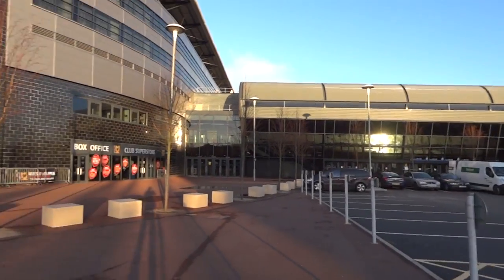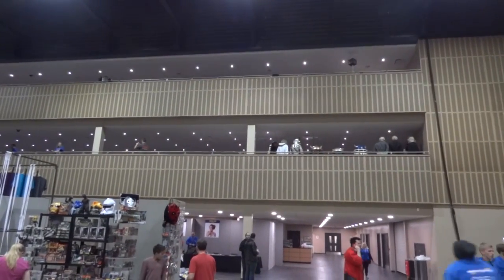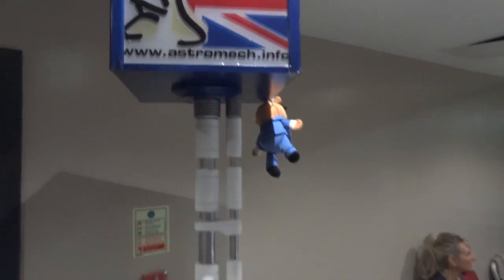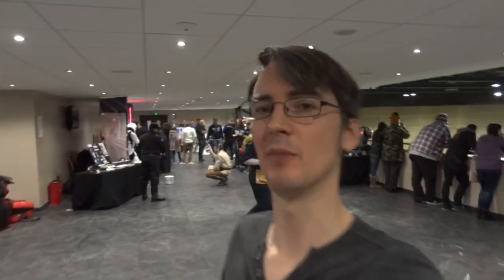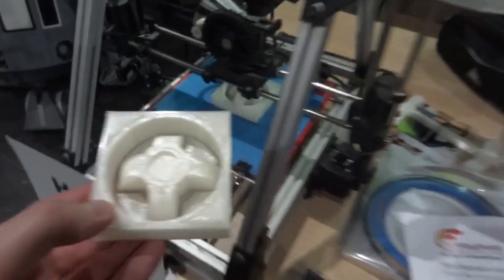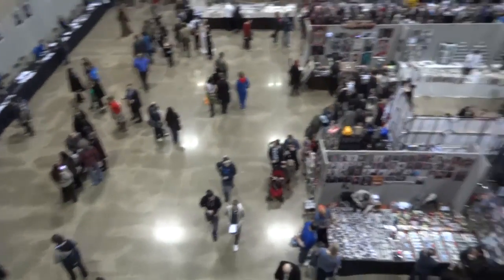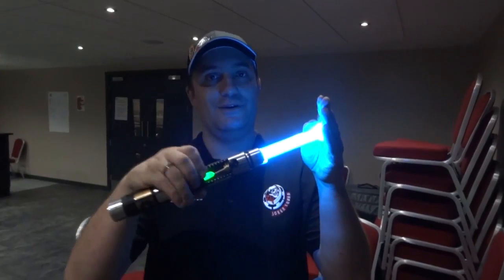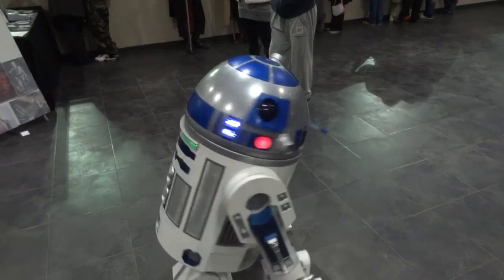R2-D2 Building at Collectormania Milton Keynes 2014 | James Bruton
My Vlog of Collectormania 22 at Milton Keynes where I was exhibiting with the UK R2-D2 builders club.

① GENIUS

② XROBOTS